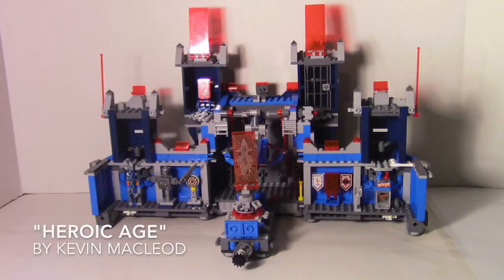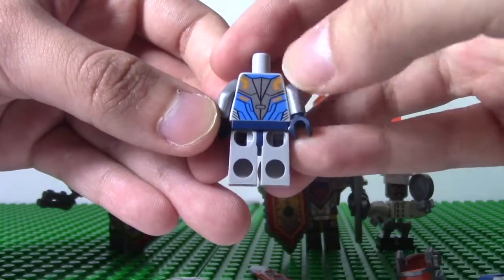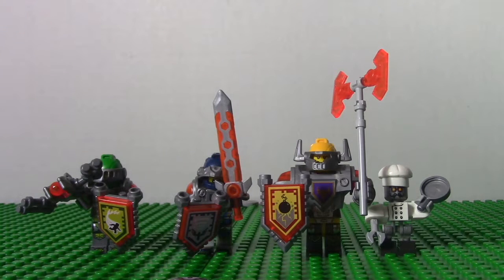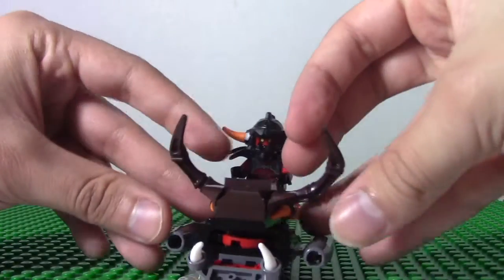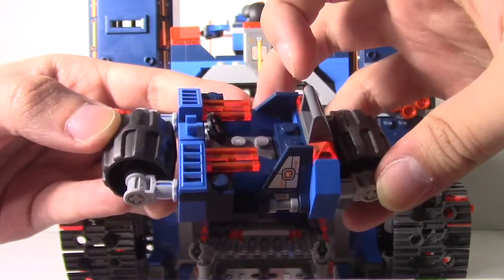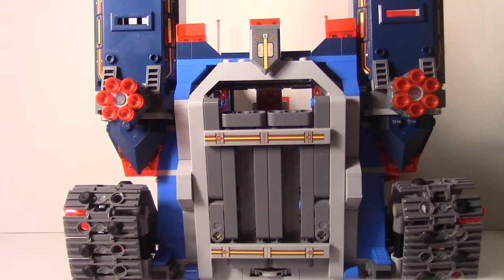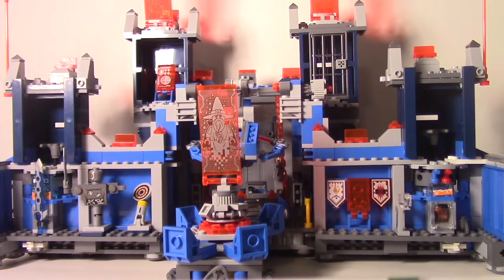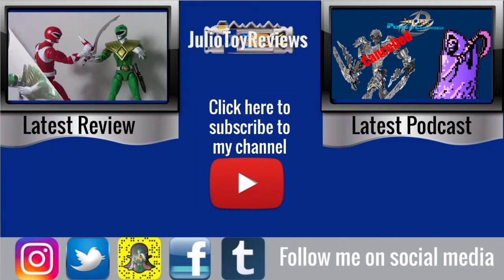Lego Nexo Knights The Fortrex Review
This is a review of the Lego Nexo Knights Fortrex. This castle-tank hybrid is the mobile command center and sorta battle wagon for the Nexo Knights. This set retails for $100 making it the largest of the first Nexo Knight’s wave. Is this worth the money? Find out in this review.